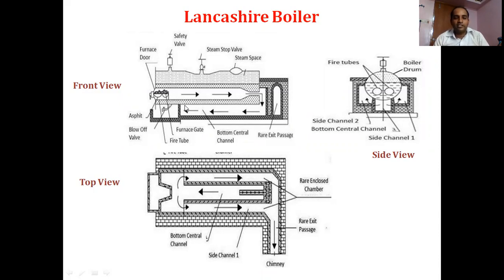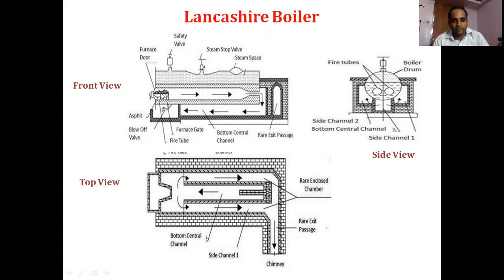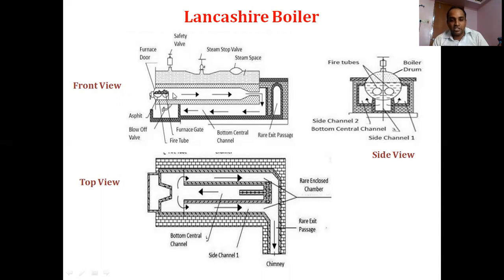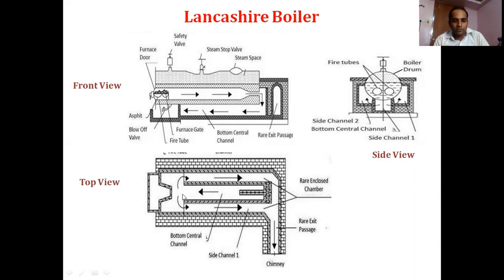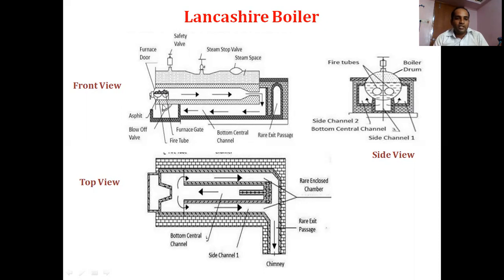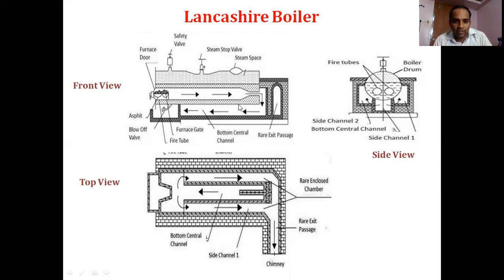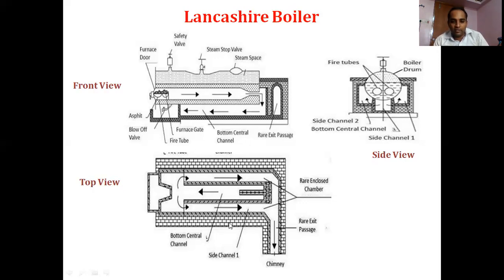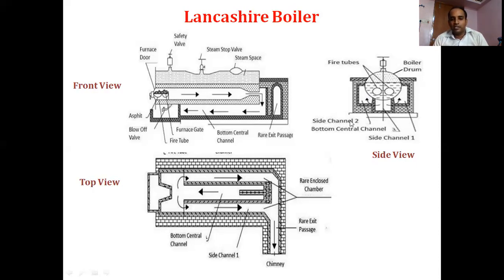Lancashire Boiler working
Principle & working of Lancashire boiler